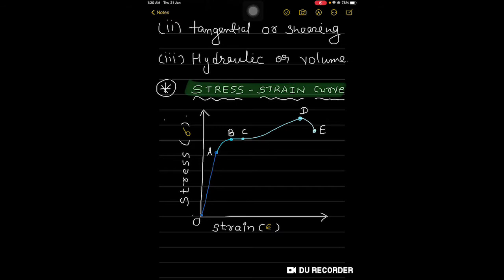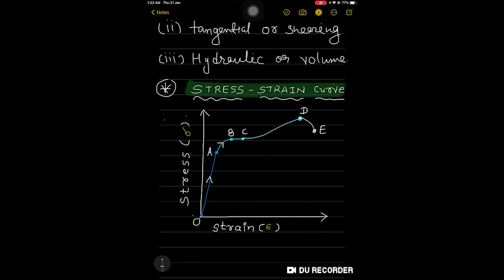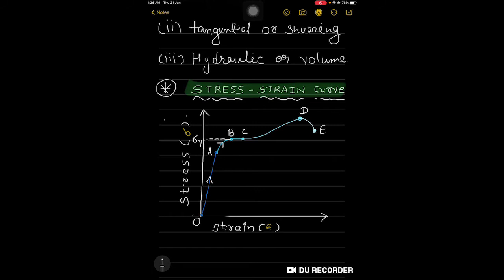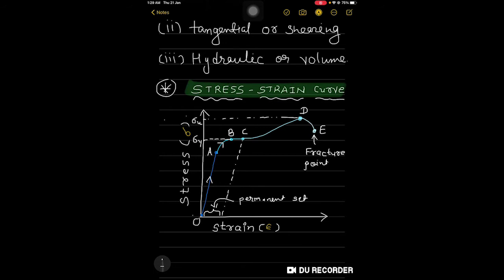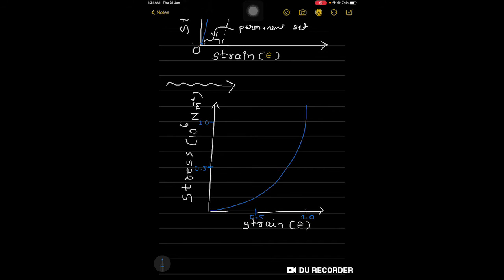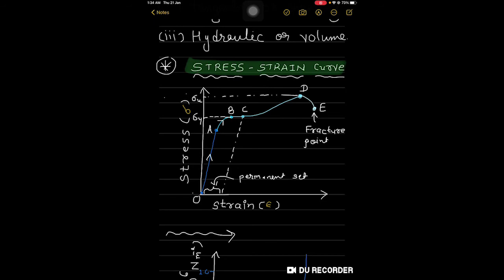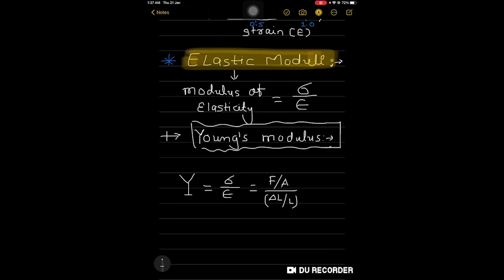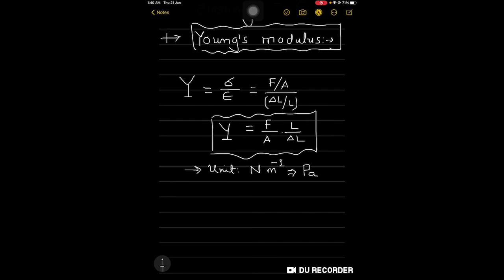Std-11 E.M Sub-| Physics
Ch- 09 Mechanical properties of solids  Part- 01